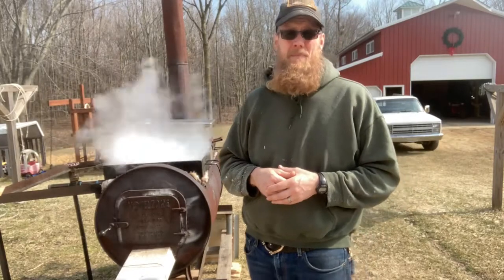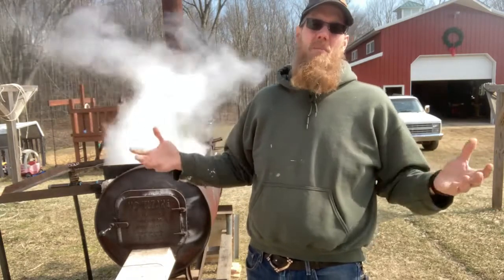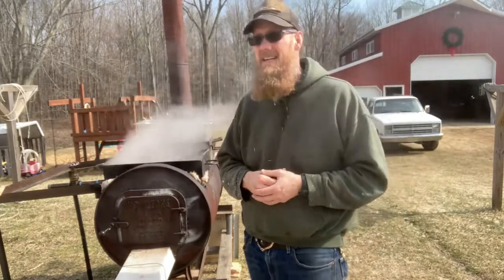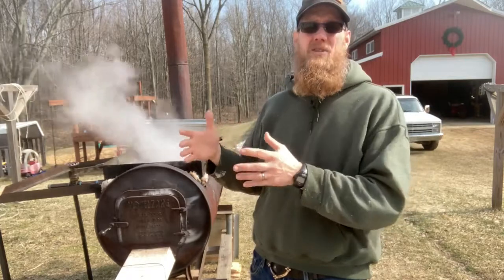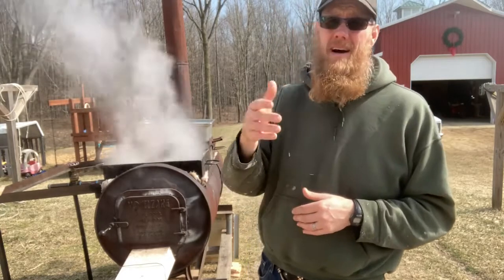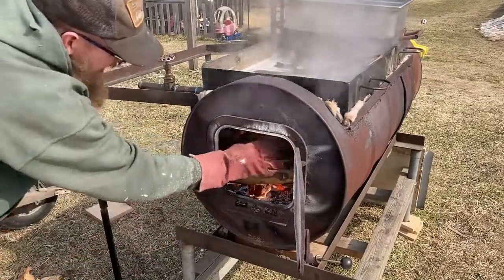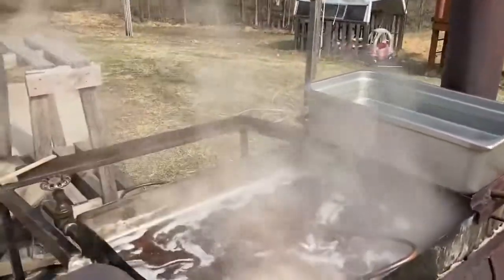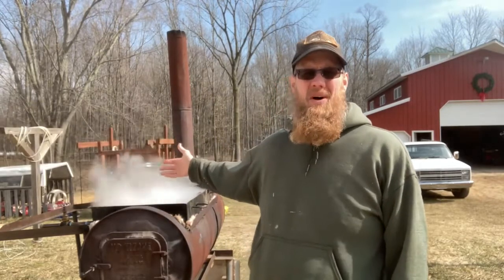What gives Maple Syrup its Flavor? -Maple Syrup 2022 Vlog 1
Here it is, Maple Syrup Season 2022.  At this time, we have finished 2 boils and have finished 6 1/2 gallons of Syrup.  Been long days, as we have lost our RO pump.  So we wait and Boil on.

Considering Purchasing Amazon Items using this Link

It costs nothing for you and helps us out